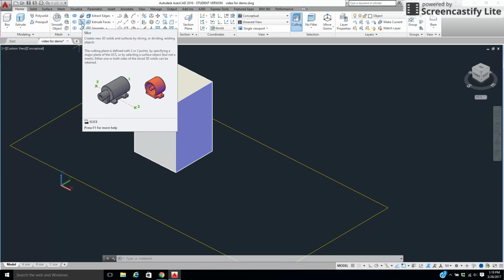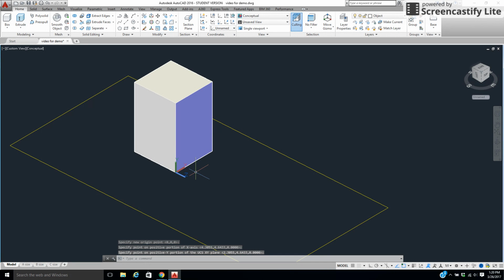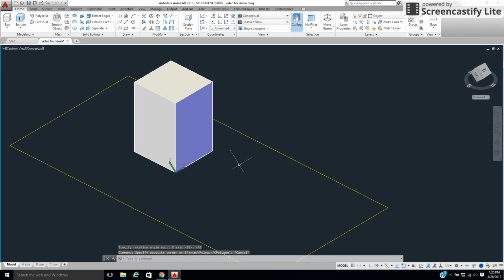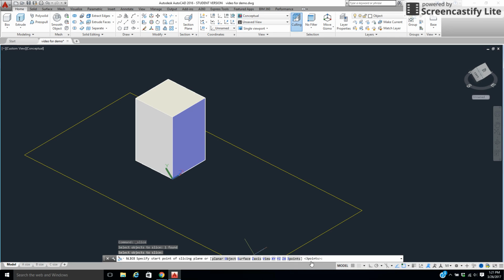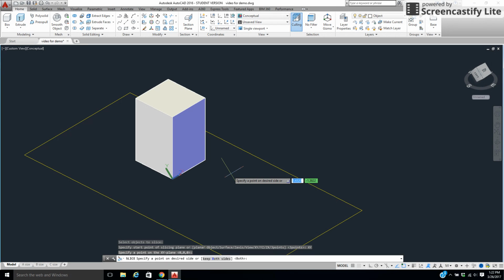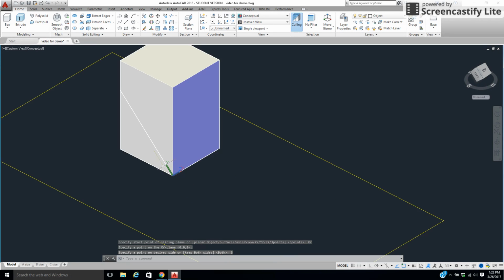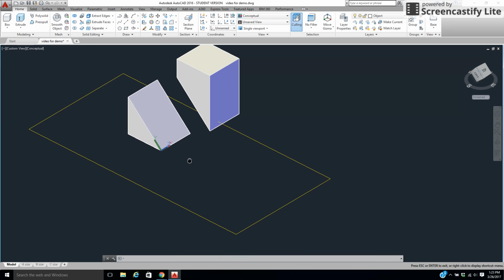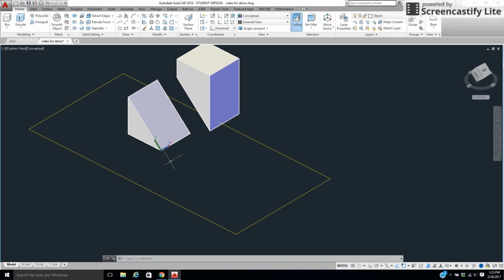3D drawing using Slice command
AutoCAD using the Slice command